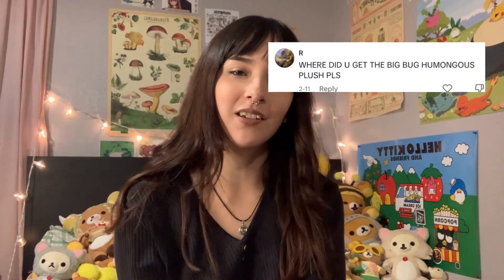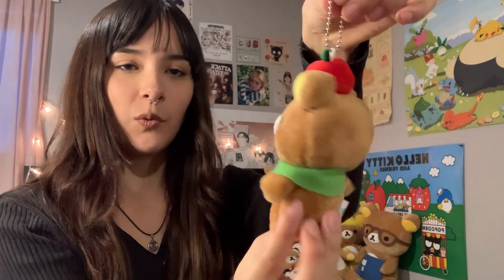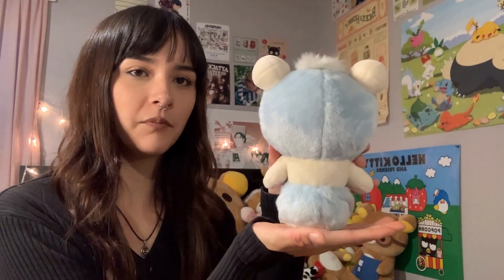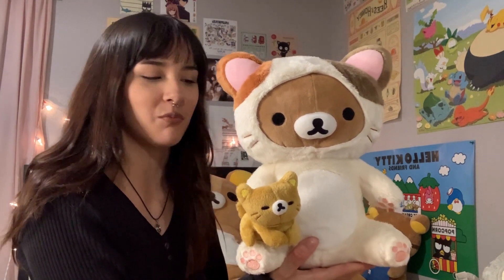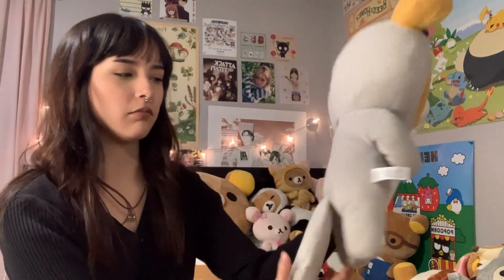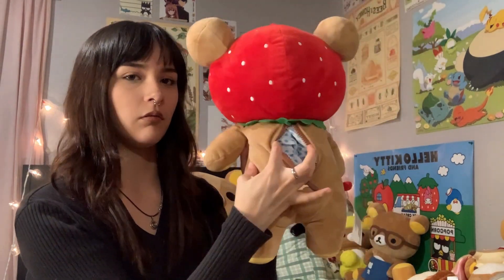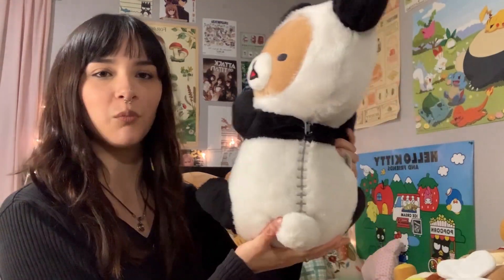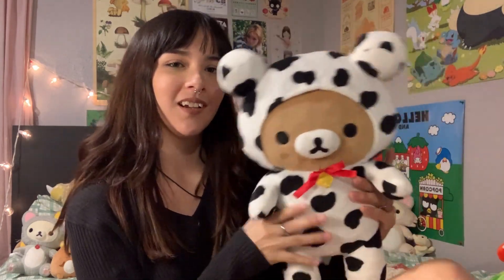my *alarming* rilakkuma collection ☆ ($800+ USD....) (i do NOT have a shopping problem thx :3)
hi guys! im so excited to share an in depth video of my rilakkuma plush collection :3 a lot of these plushies i got many years back as gifts so it's a little more difficult to pin point a set price or site where you can buy them, some sites might charge more and some may charge less. if i couldn't find the original price paid for the plushie, i simply input what the plushie currently goes for online!  and if i couldn't find the place i originally bought the plushie, i simply put where you can currently find it :3

︵‿︵‿୨♡୧‿︵‿︵ links for rilas ︵‿︵‿୨♡୧‿︵‿︵

୨୧ bagel rila: ୨୧

୨୧ lemon rila: ୨୧

୨୧ sitting bee rila: ୨୧

୨୧ sakura rila: ୨୧

︵‿︵‿୨♡୧‿︵‿︵ music credits ︵‿︵‿୨♡୧‿︵‿︵